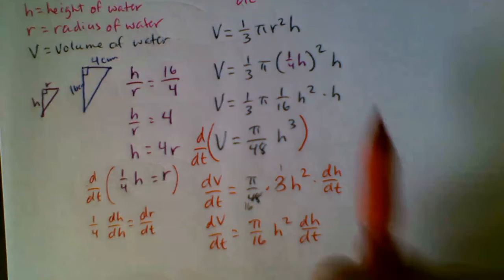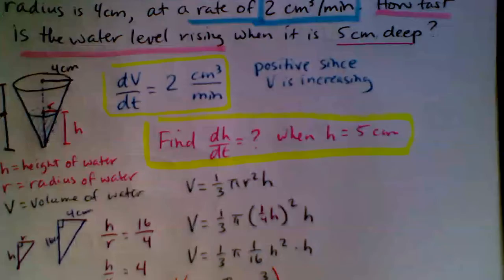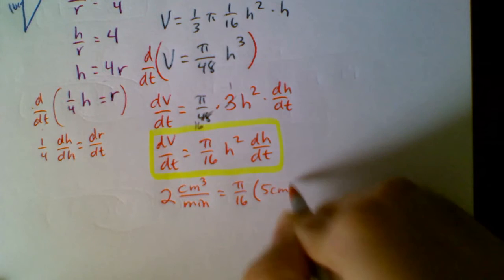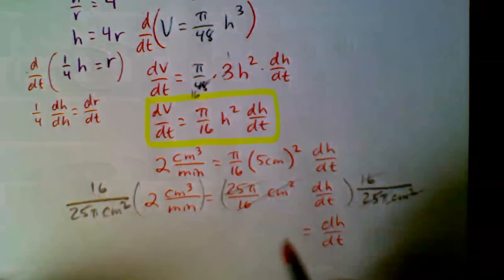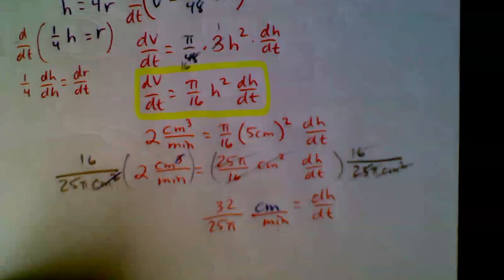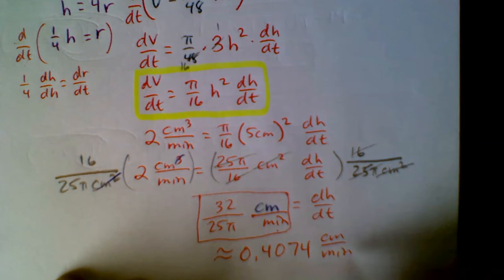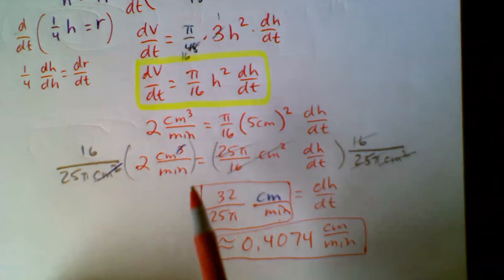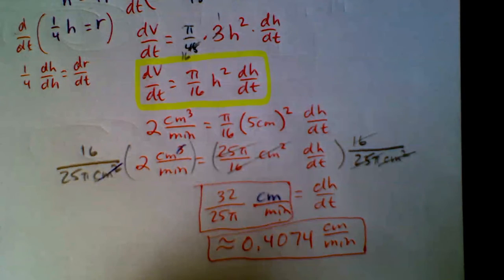1/8/21 - Cone Problem: Step 4